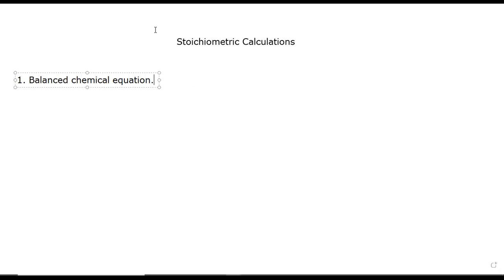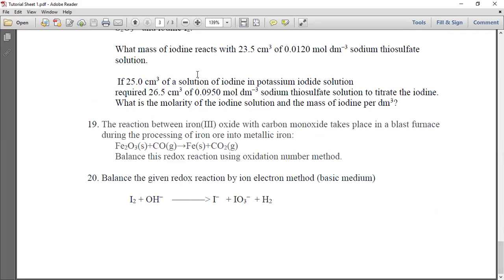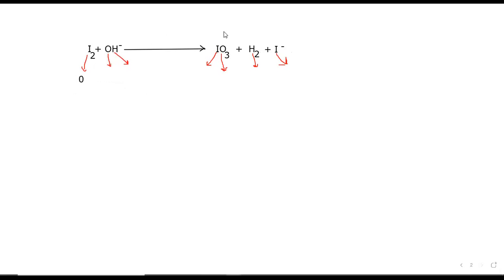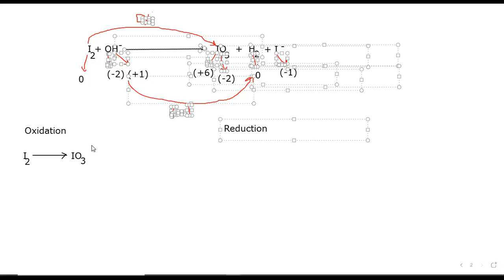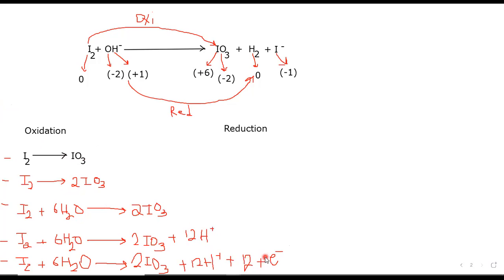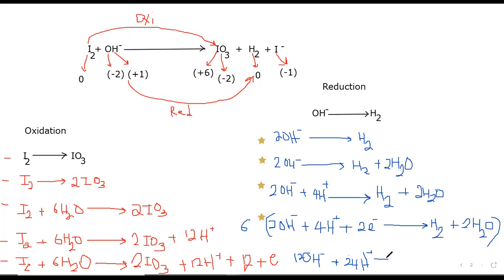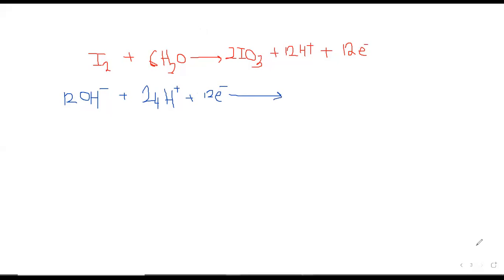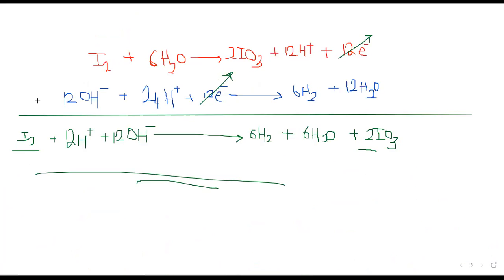NS Chemistry: Balancing Chemical Reactions- Moses Unene (Kampus Klasses)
Taken from the 2020/21 chemistry tutorial sheet, we explore how to answer question 20.